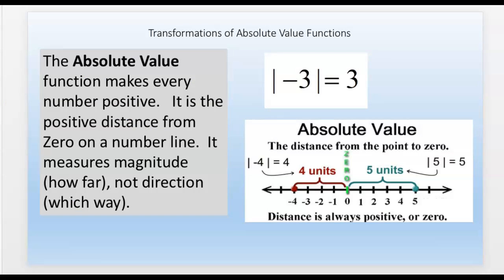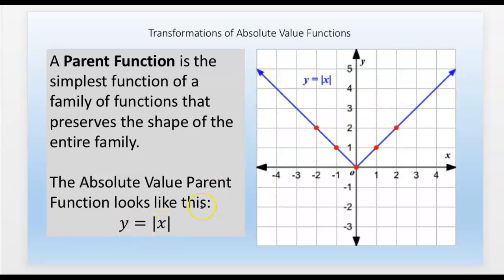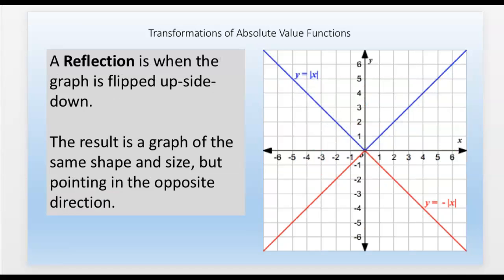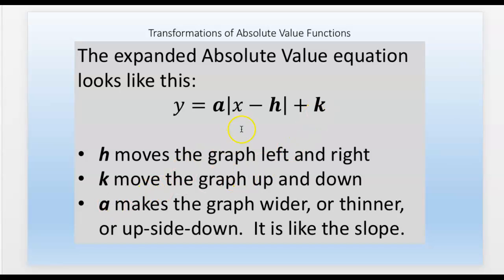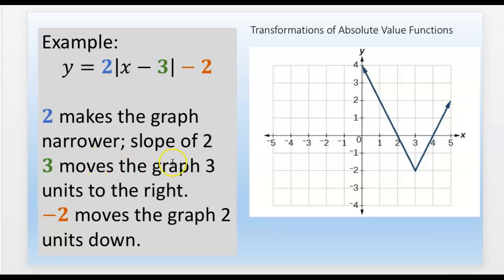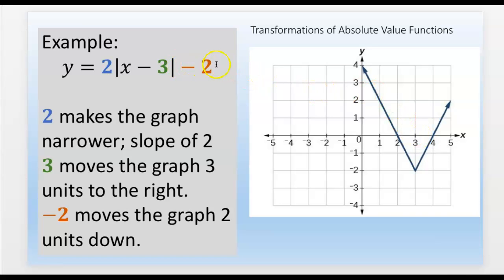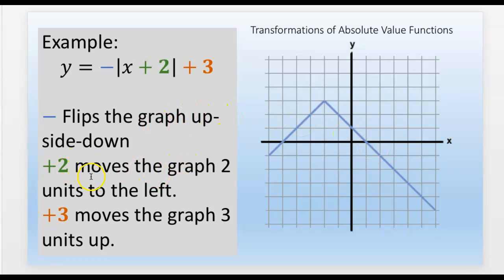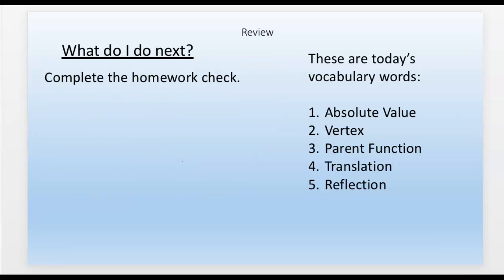Day 07 Absolute Value